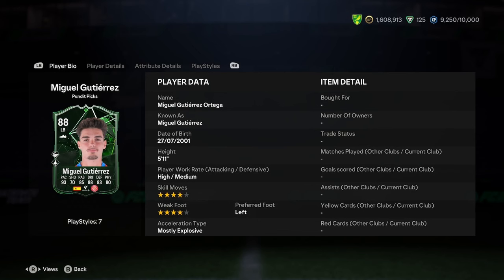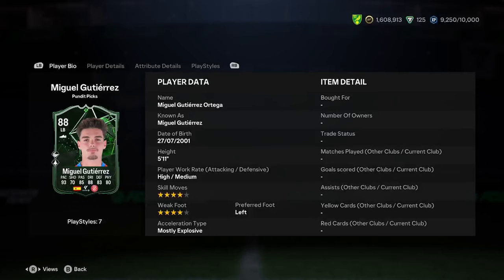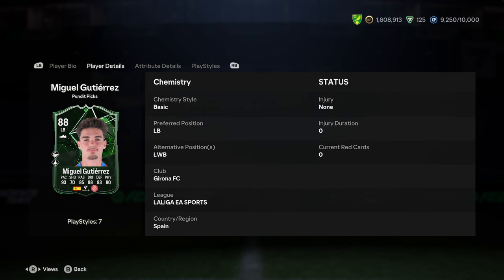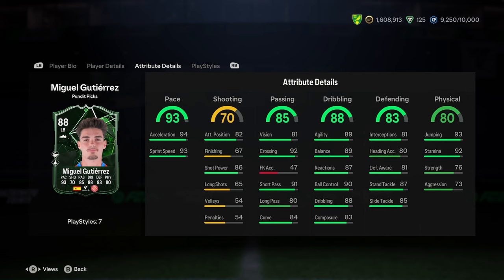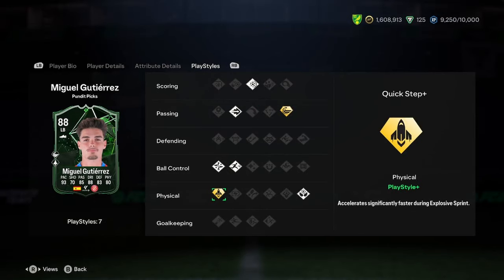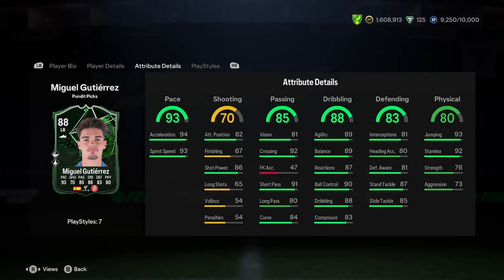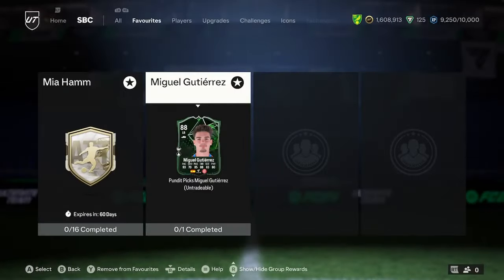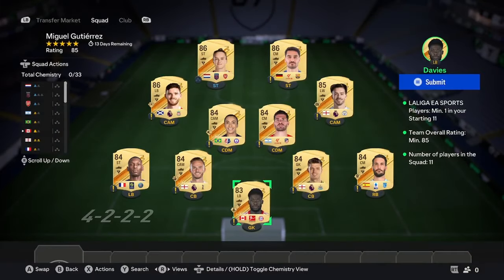88 Miguel Gutierrez Pundit Pick Player Anaylsis!! || EA FC 24 Ultimate Team